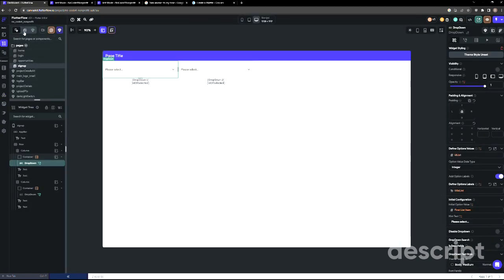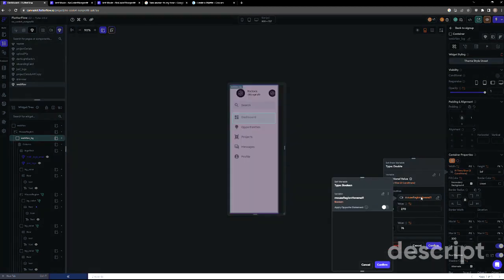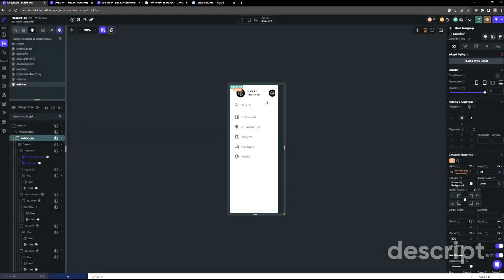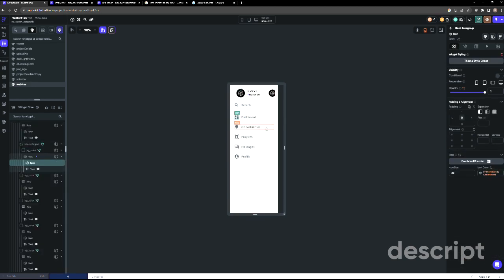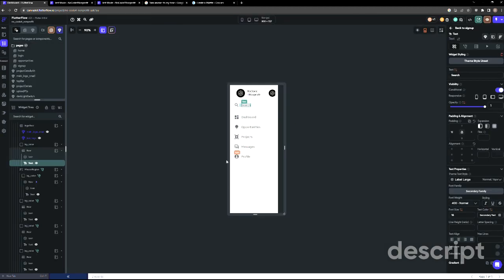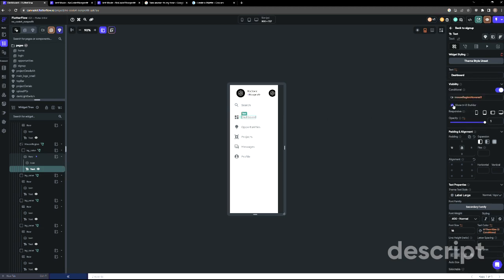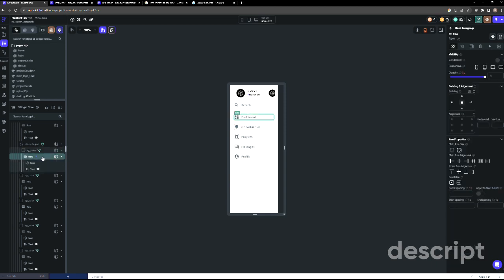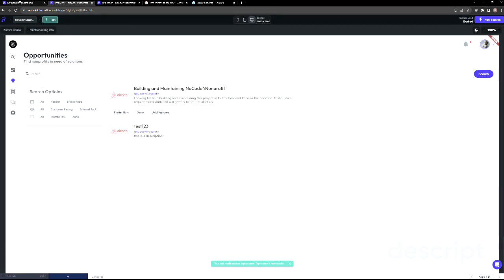How to create hover states in FlutterFlow - Web Navigation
Hey everyone! This one is on how to create web hover states in flutterflow with the mouse region widget. Sorry again about the mic. I'm still traveling and this is the best I can do for now!

So what are hover states?

Also known as a "mouseover effect," they are commonly used in website navigation menus, buttons, and links to improve user experience and provide visual feedback.